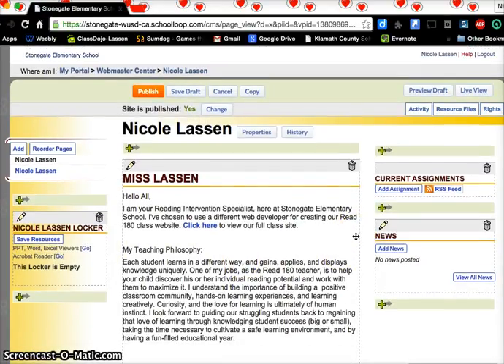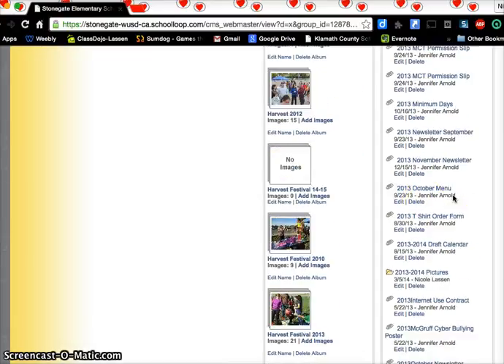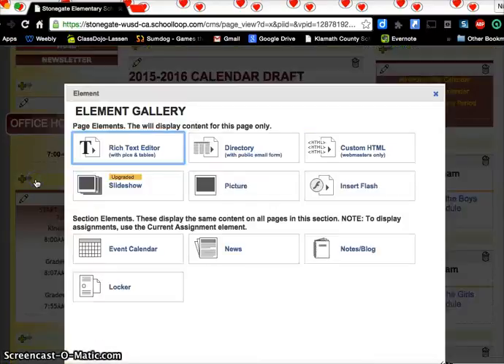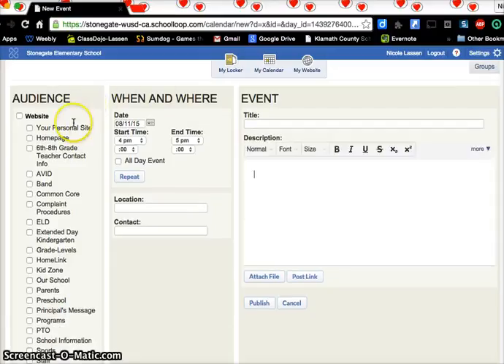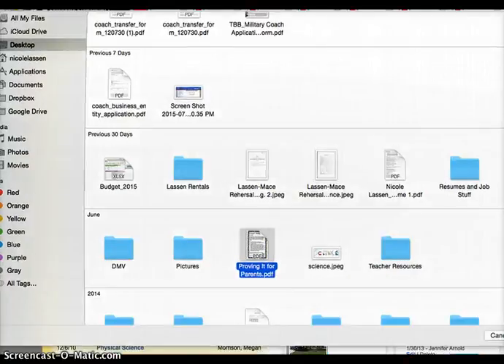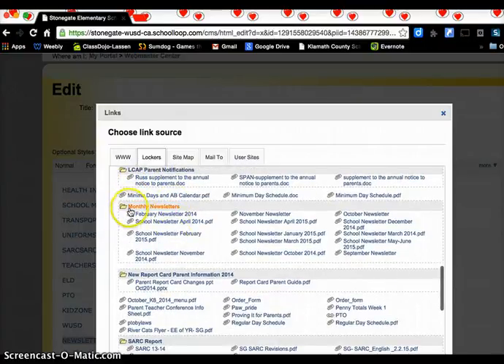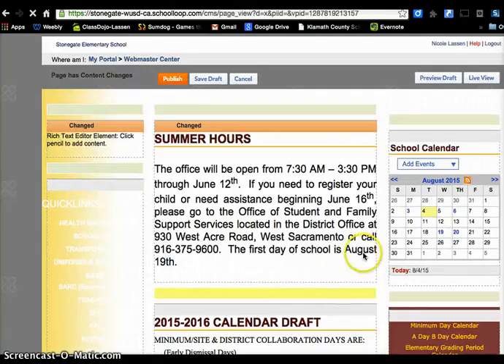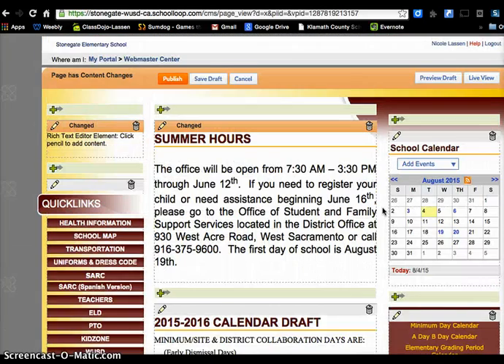School Loop Uploading- Video2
Uploading Documents and Pictures to add to the Homepage or to Hyperlink to Text (clickable Text).